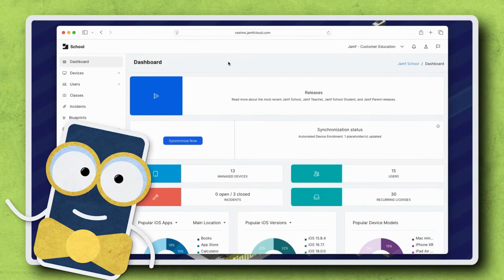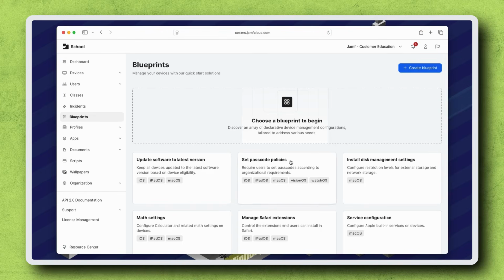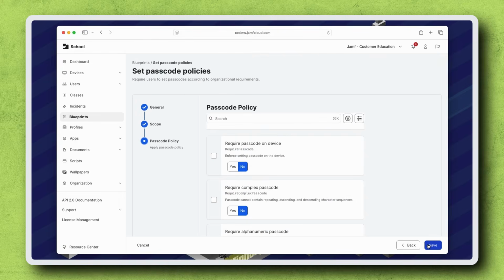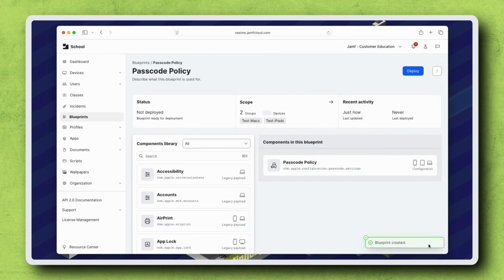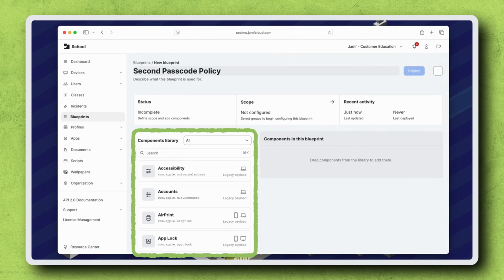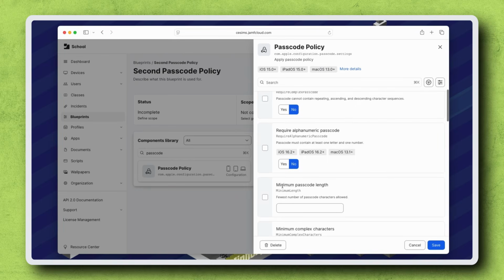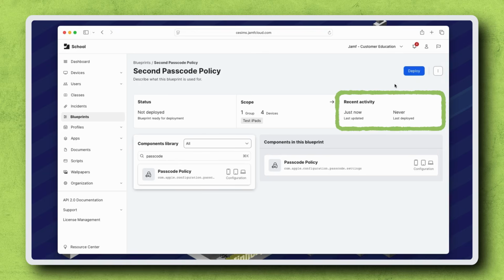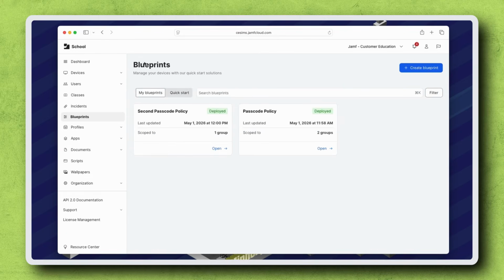How to Use Blueprints in Jamf School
Let’s go through a quick demonstration of how to use blueprints in Jamf Pro.

Resources:
Jamf School Blueprints Configuration Guide - Blueprints